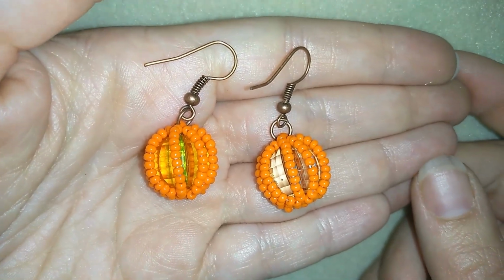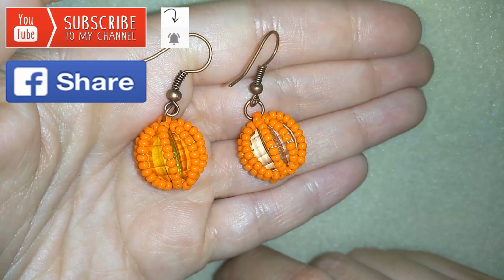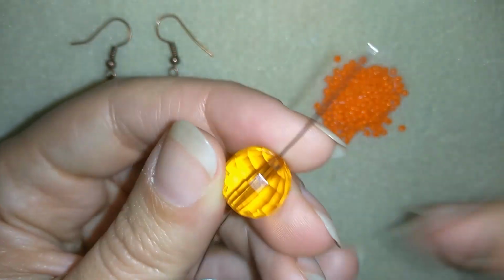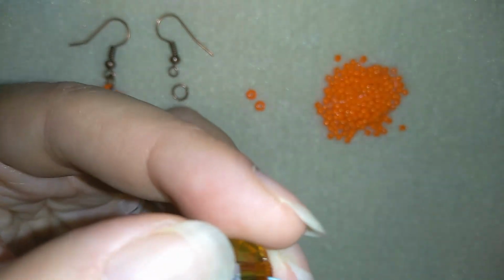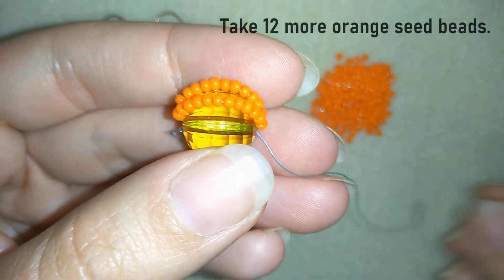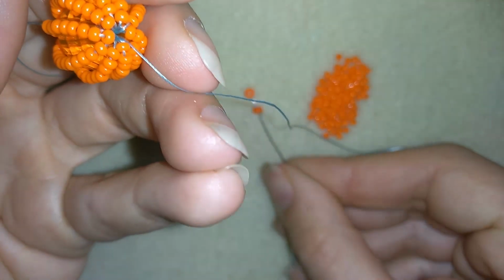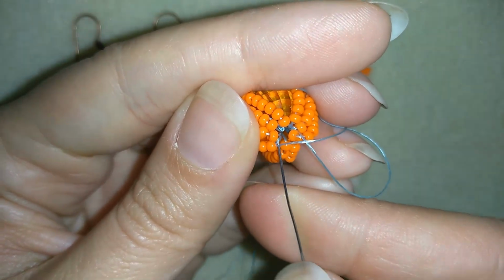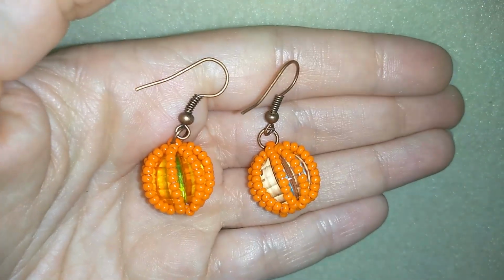Easy Pumpkin Earrings - Helloween Tutorial. How to make DIY beaded earrings?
Easy step by step instructions for pumpkin earrings.
List of materials:
1) 11/0 seed beads - orange color
2) light orange 1.2mm beads - 2 pieces
3) ear wires and jump rings
4) thread of your choice - I use monofilament 0.15mm (0.006in)
5) size 10 beading needle
6) scissors
7) pliers